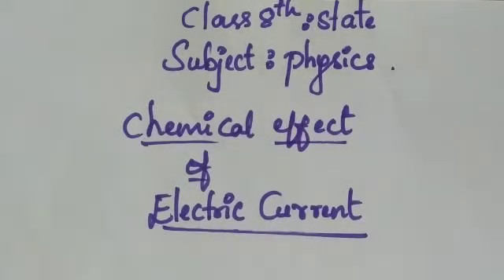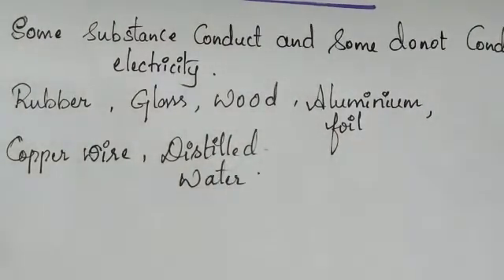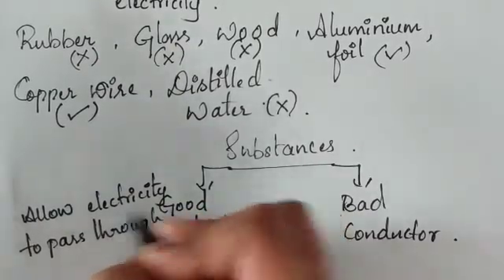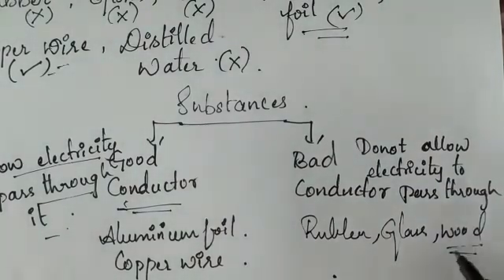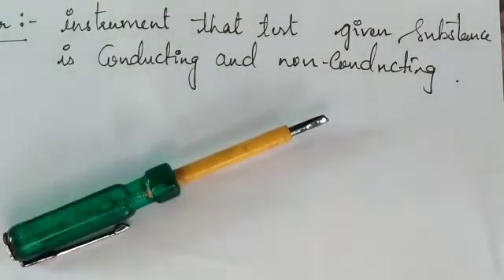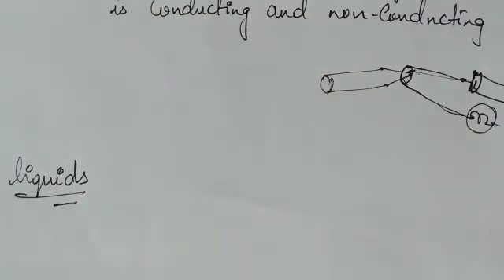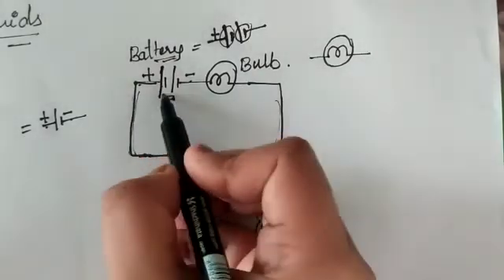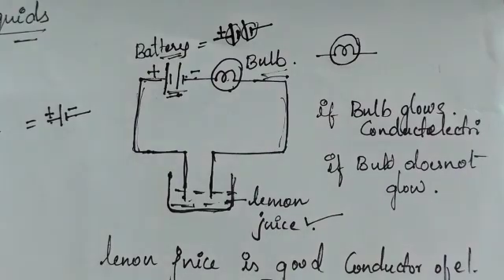Grade 8 State:Physics-Chemical effect of electric current